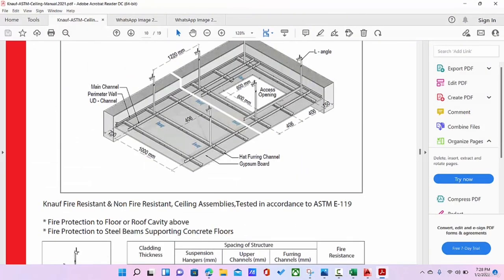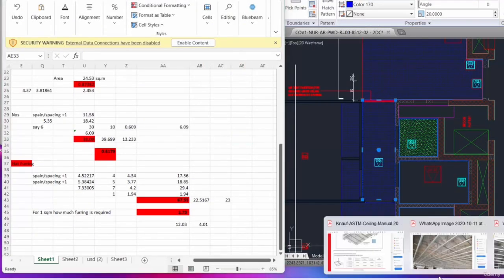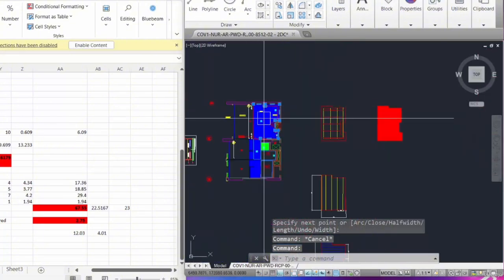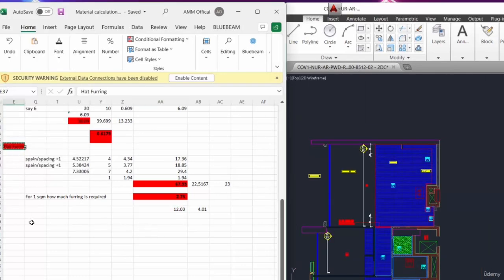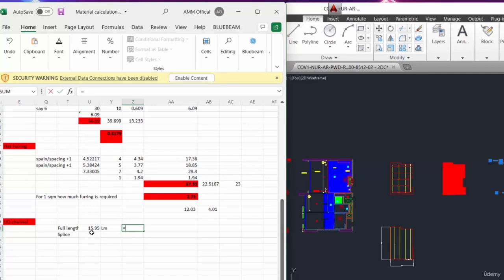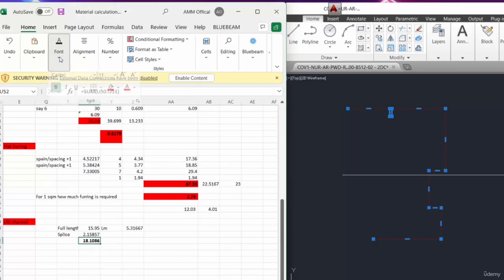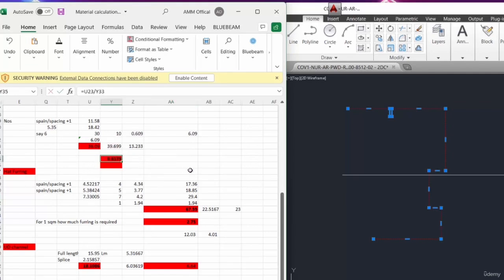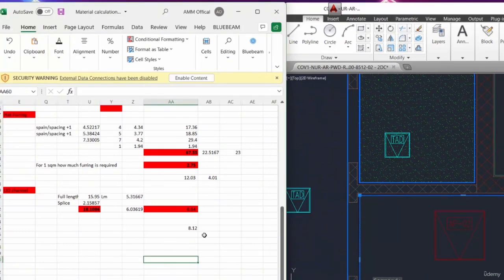Calculate Fit out Ceiling Perimeter Measurement for L-Angle – Step-by-Step Tutorial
Introduction to Gypsum Drywall Systems | Installation Process Explained Step by Step

In this tutorial, you'll learn the complete gypsum drywall installation process from setting out and marking to final board fixing and insulation. This beginner-friendly lesson is ideal for quantity surveyors, site engineers, construction professionals, estimators, and students who want to understand how drywall partitions are constructed on site.

⏱️ Video Chapters

00:00 – Course Overview and Learning Objectives
00:56 – Drywalls vs Gypsum Ceilings: Understanding the Difference

Step 1: Setting Out and Marking

01:00 – Introduction to Layout Marking
01:49 – Plotting the Wall Layout on Site
02:24 – Understanding and Interpreting Site Markings

Step 2: Metal Frame Erection

03:10 – Installing the Metal Stud and Track Framework

Step 3: Board Fixing and Material Types

04:43 – Gypsum Board Installation and Material Selection

Step 4: Insulation and Final Closing

05:20 – Installing Acoustic and Weather Insulation
05:20 – Closing the Wall System and Final Summary

✔ Components of a gypsum drywall partition
✔ Difference between drywall and gypsum ceiling systems
✔ Wall setting out and marking procedures
✔ Metal stud and track installation process
✔ Gypsum board fixing techniques
✔ Acoustic and thermal insulation applications
✔ Final wall closing and quality considerations

This video is part of the Fit-Out Quantity Surveying & Estimation Series, helping construction professionals understand both installation methods and quantity takeoff principles.